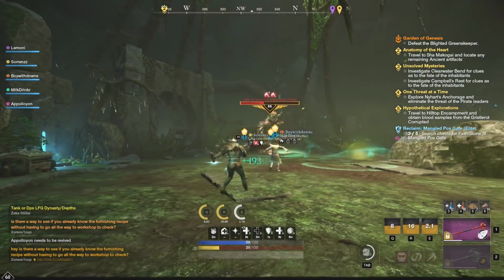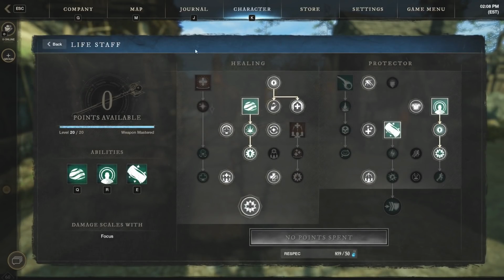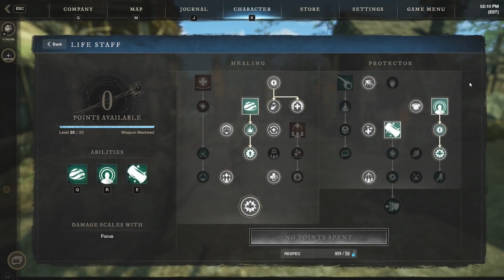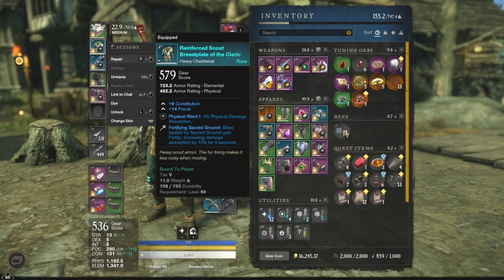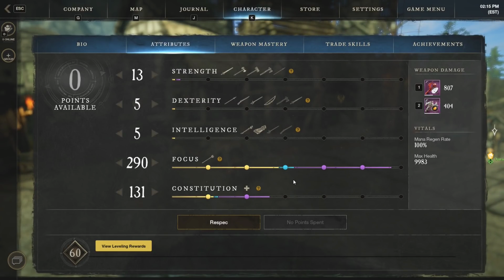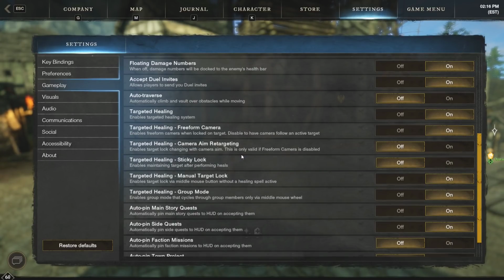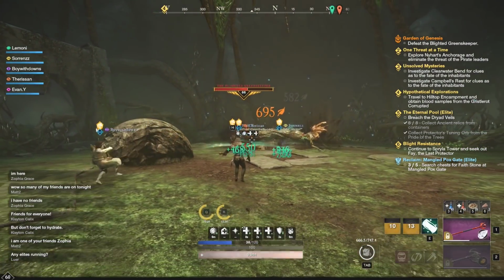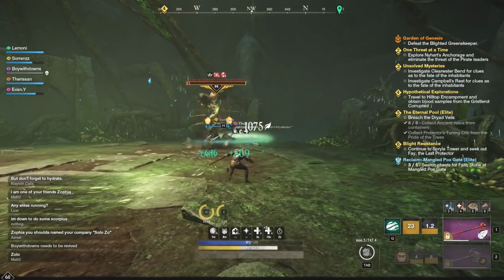TOP Expedition Healing - PvE Healing Guide/Gameplay - New World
I wanted to do a little quick guide on how I heal in expeditions specifically, but give more of a gameplay/thought emphasis to it! Hopefully this helps some of you who have been asking lately!

0:00 - Introduction
0:54 - First Step
2:18 - Build Intro
2:29 - Life Staff Build and Mini Dive
4:27 - Hatchet Build and Mini Dive
5:39 - Gearing and Optimization
7:33 - Attributes
8:15 - Healing Settings
8:55 - Healing Rotation and Decision
10:13 - Boss Fight Healing Breakdown and Thinking
13:38 - Closing Thoughts, Future, Streaming?
14:24 Support :)